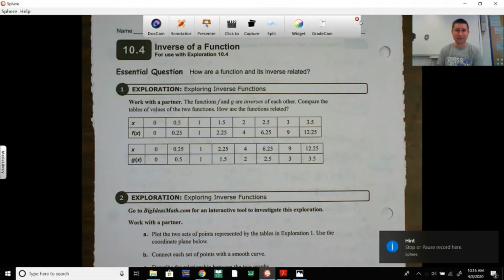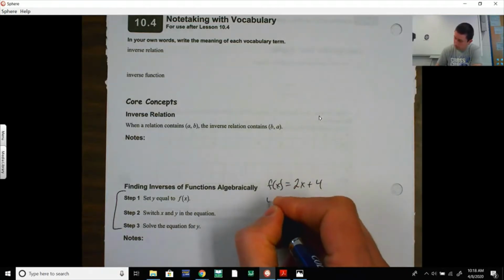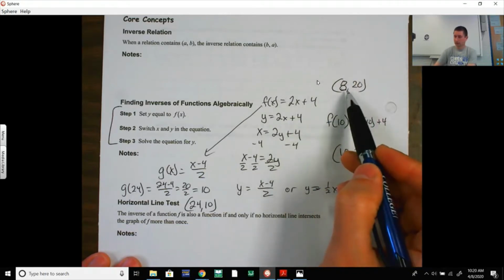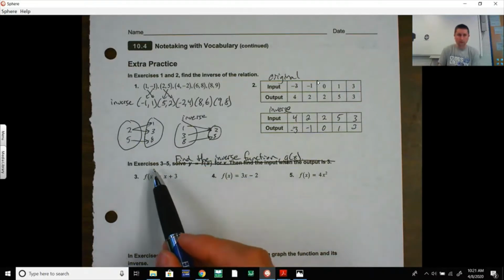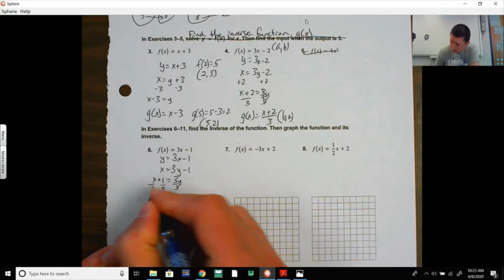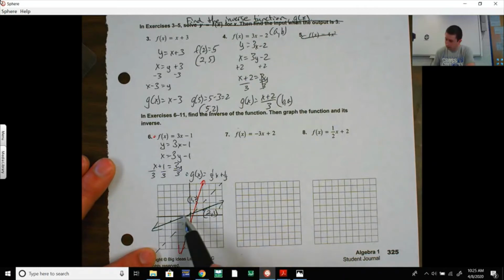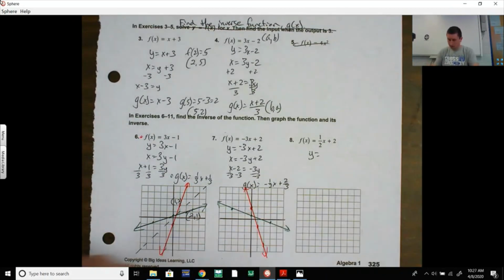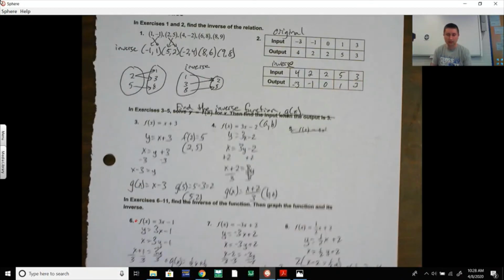Alg 10.4 Inverse Functions